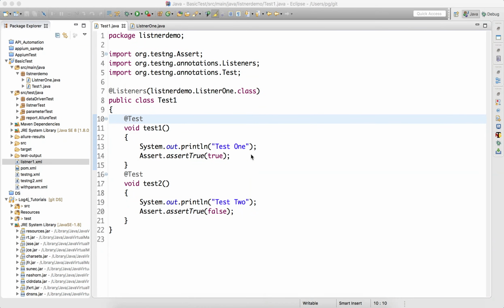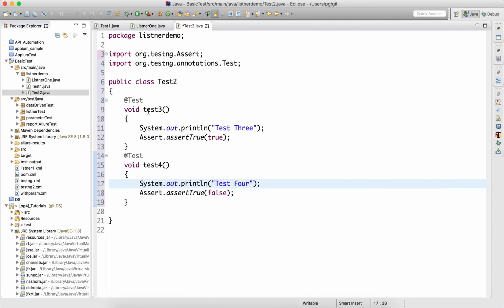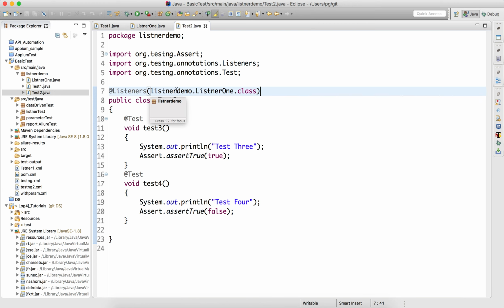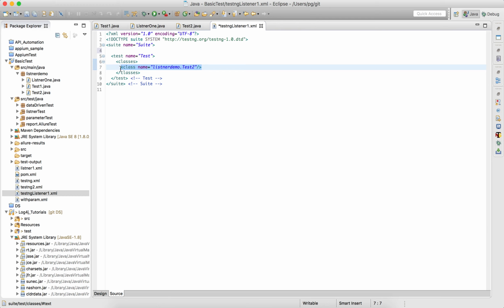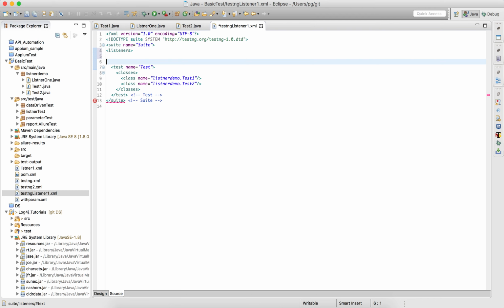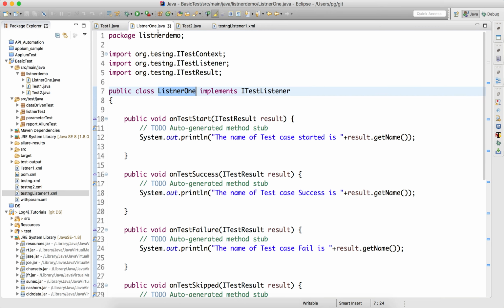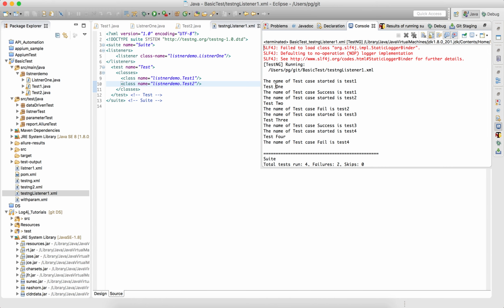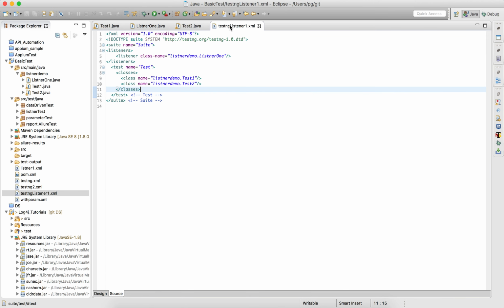3 How to implement Listener - What is ITestListener ? Part - II